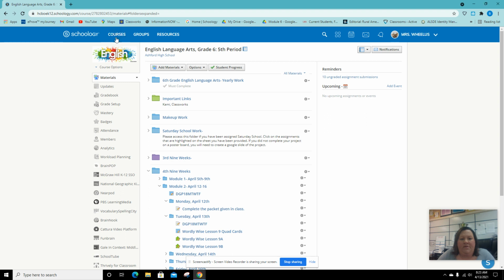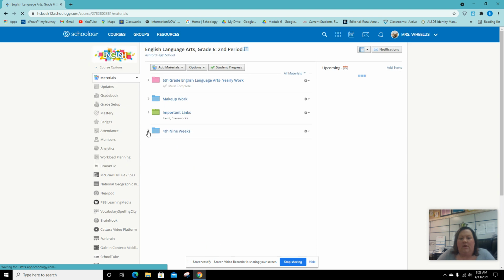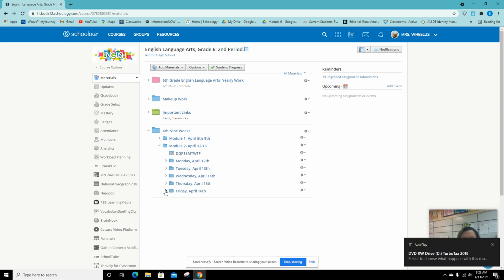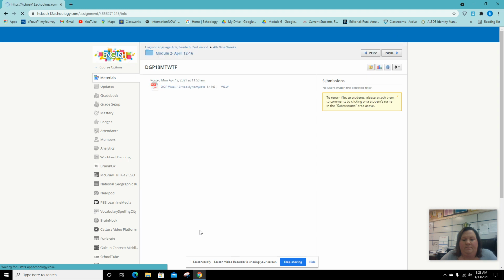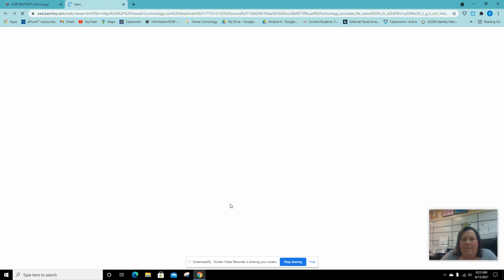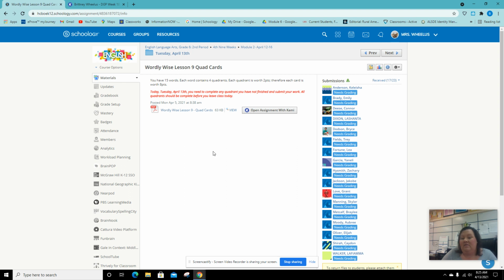Tuesday, Apr 13, 2021 8:30 AM